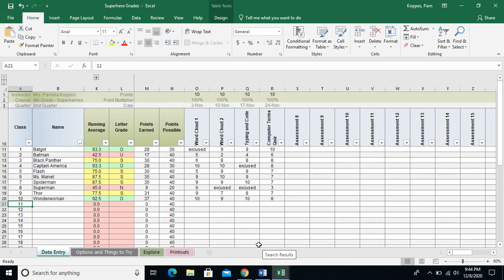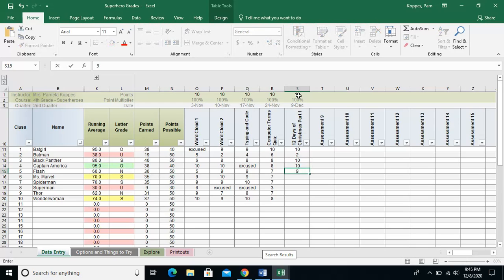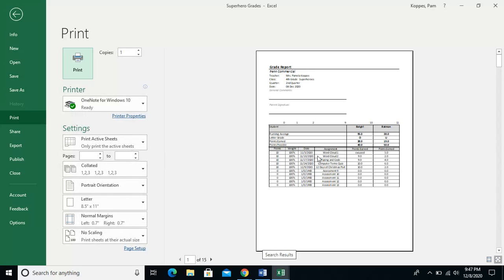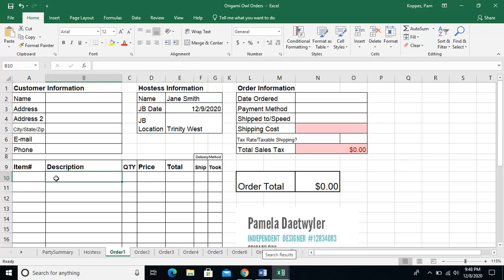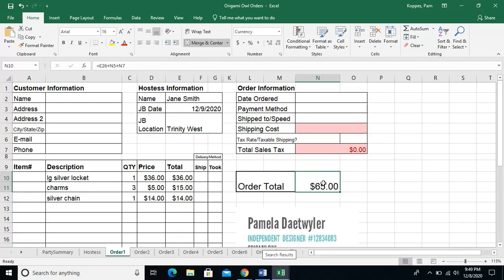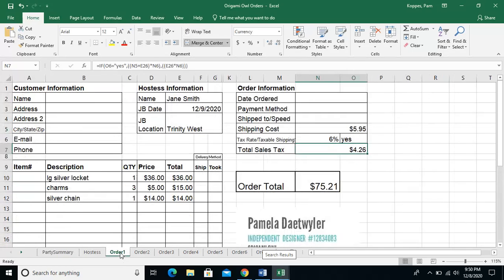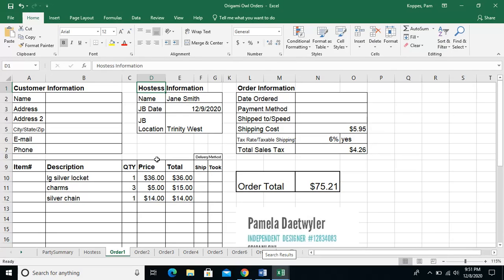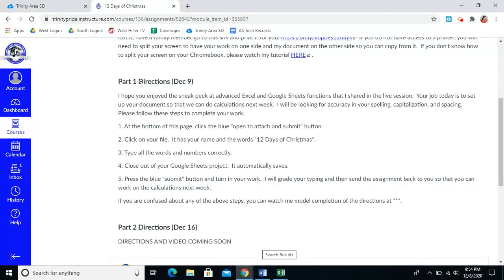4th Live 12-9-20